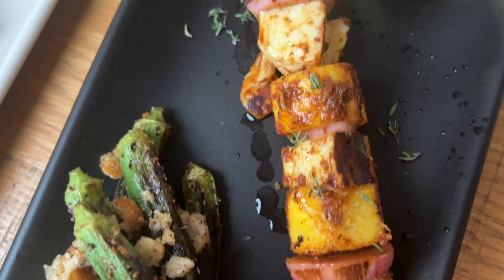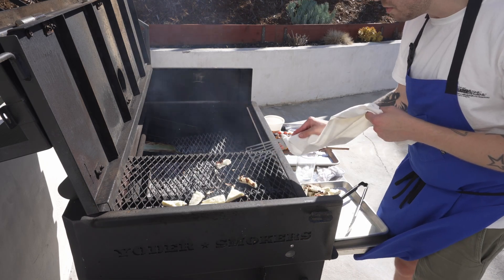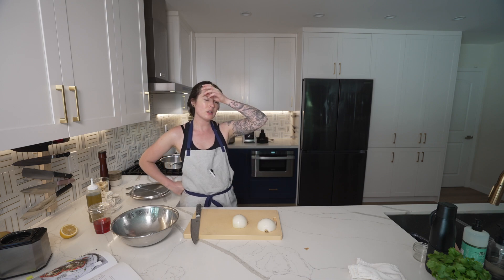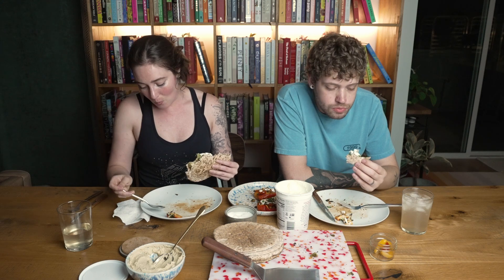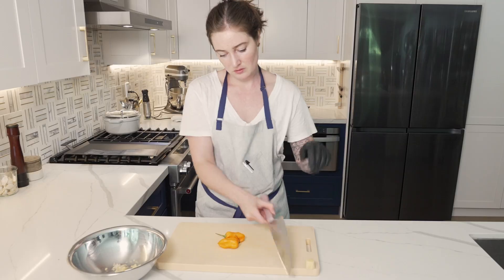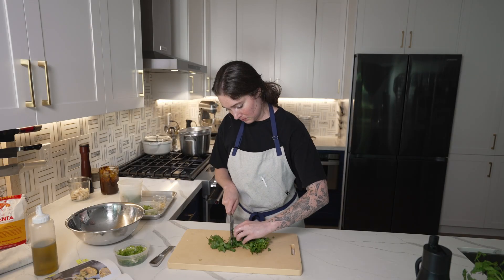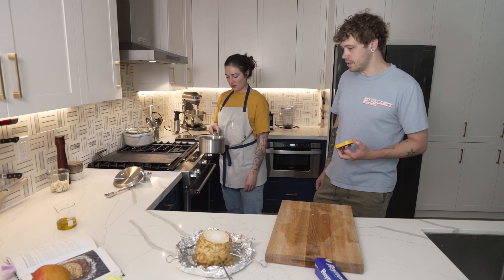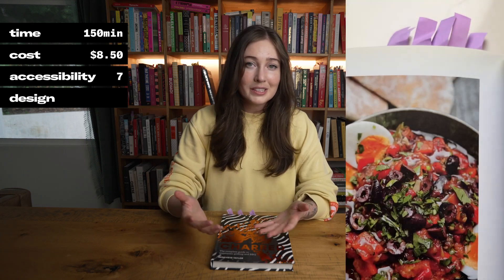Charred Review: One Week with Genevieve Taylor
We spent 5 days, making 17 of the 70 recipes in Charred. This is the complete review including the individual cooking days.

Chapters
00:00 - About the Author
01:14 - Audition Day
06:56 - Day 1
13:58 - Day 2
19:55 - Day 3
25:55 - Day 4
30:32 - Final Thoughts